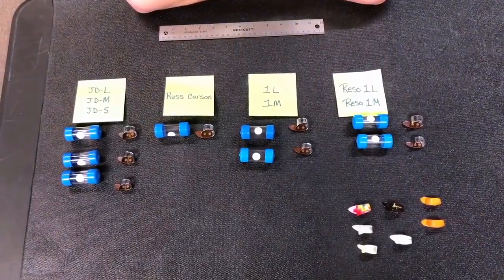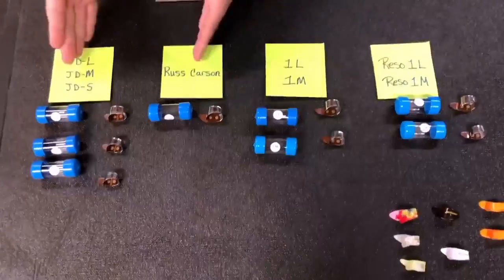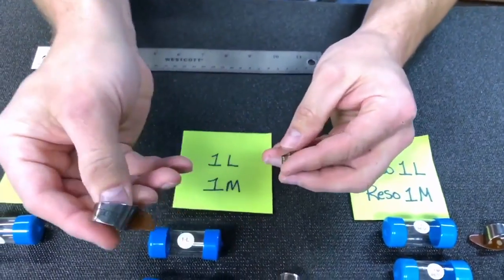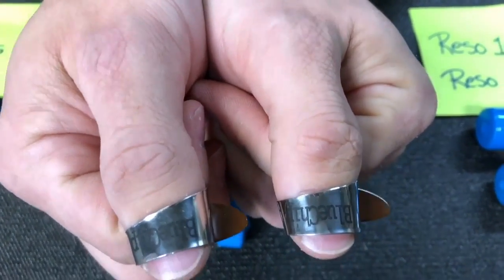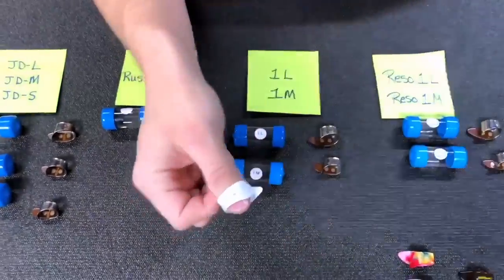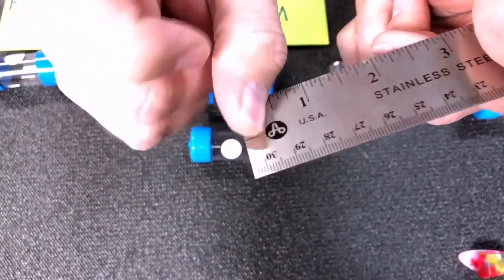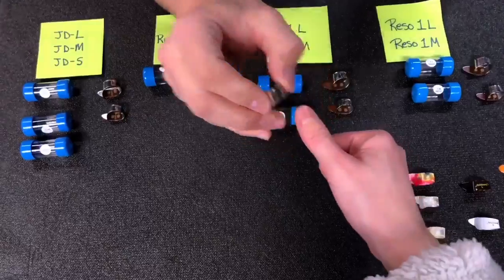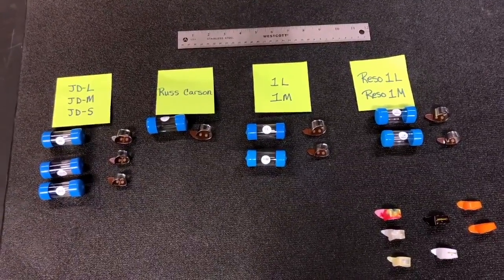BlueChip Thumbpick Size/Blade Comparison Video